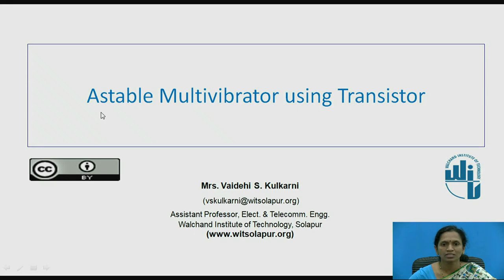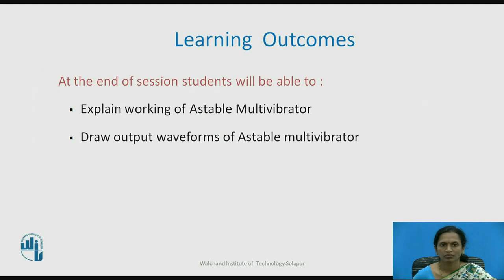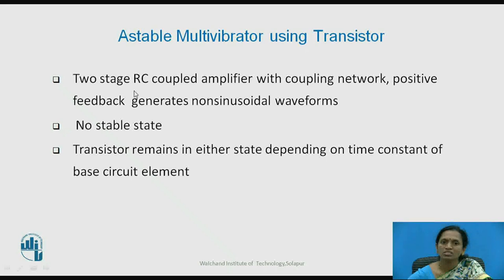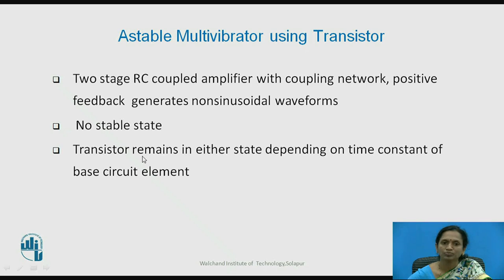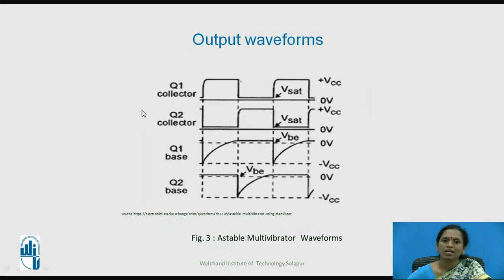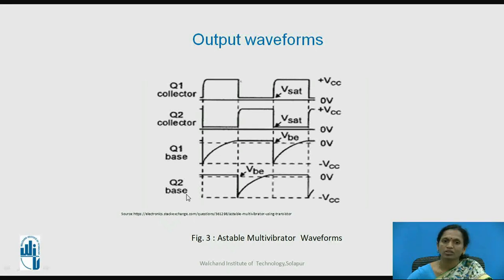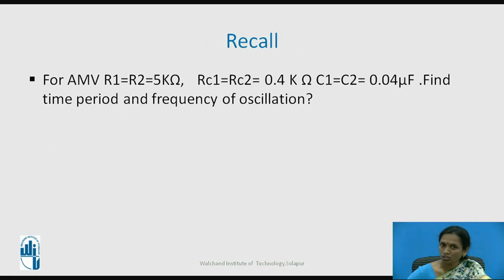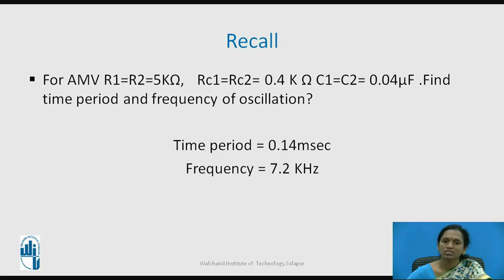Astable Multivibrator using Transistor